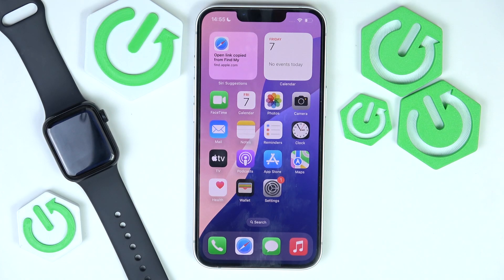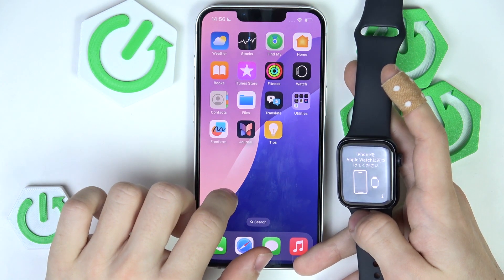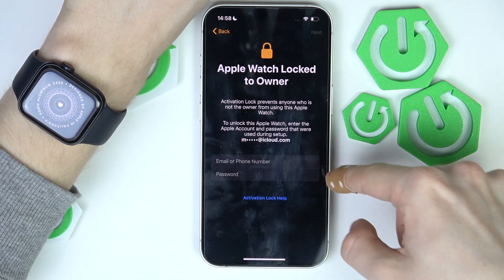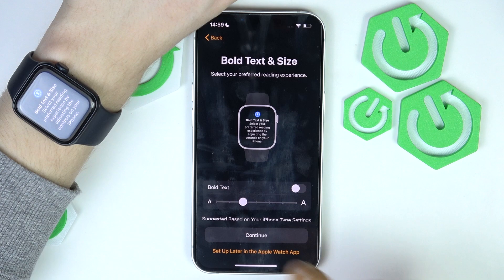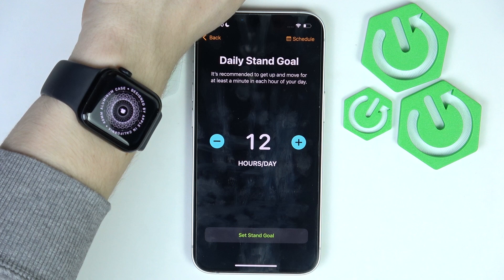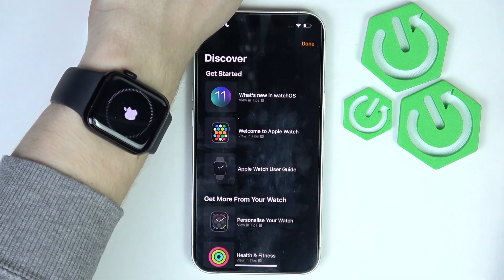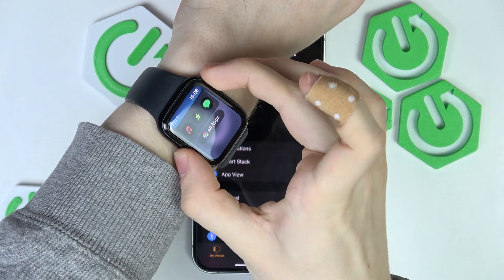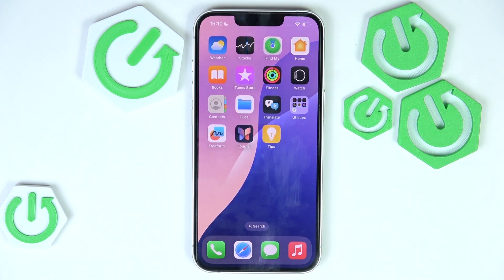How to Connect iPhone 16e to Apple Watch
Want to pair your Apple Watch with your iPhone 16e? In this video, we’ll show you how to easily connect your devices for seamless notifications, fitness tracking, and more. Whether it’s a new setup or reconnecting an old watch, we’ve got you covered. Watch now and start using your Apple Watch with your iPhone 16e in no time.

How to pair Apple Watch with iPhone 16e?
How to set up Apple Watch on iPhone 16e?
How to sync Apple Watch with iPhone 16e?
How to link Apple Watch to iPhone 16e?